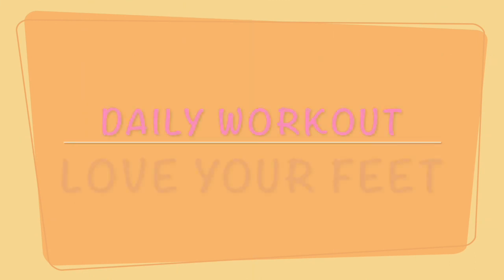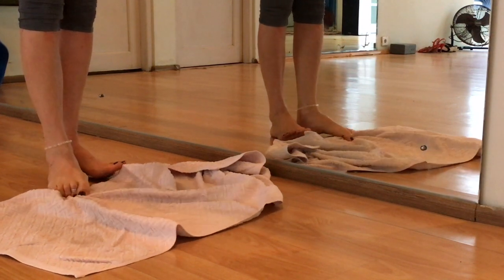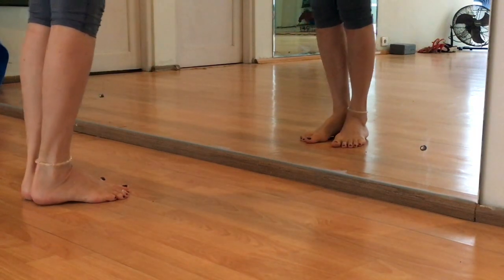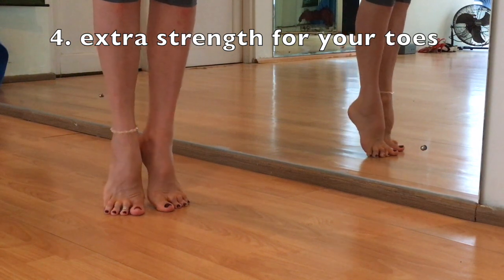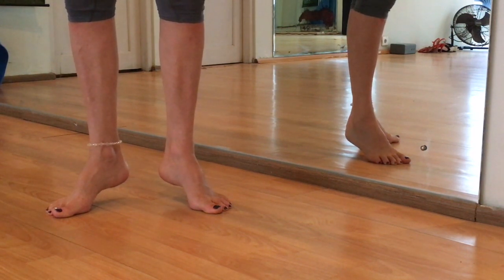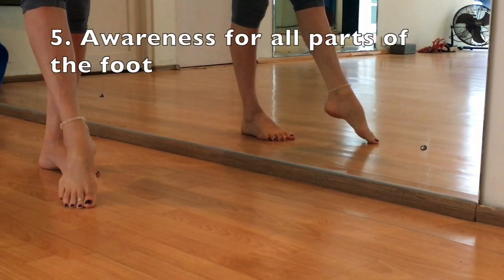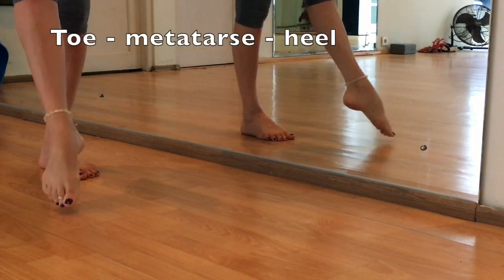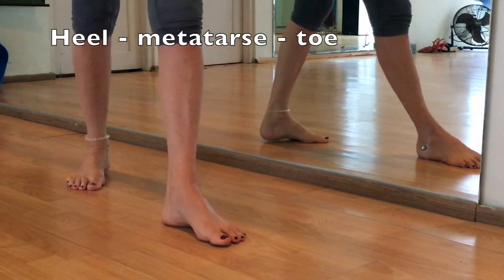Daily Workout - LOVE YOUR FEET ! dancing on high heels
Daily work out : Love your Feet ! dancing on high heels , enjoy your stilettos

You are terrible hooked to wear this super chic stilettos but wonder if you could handle to walk on it without embarrassing yourself? Join me for a 5 minutes daily workout. Your feet will gain strength and flexibility. In some weeks you will start to love your feet because  soon you are in control of your high heels. That is the moment you will enjoy your stilettos.